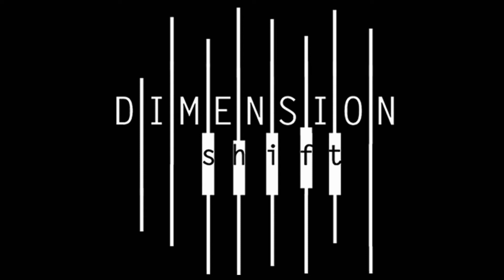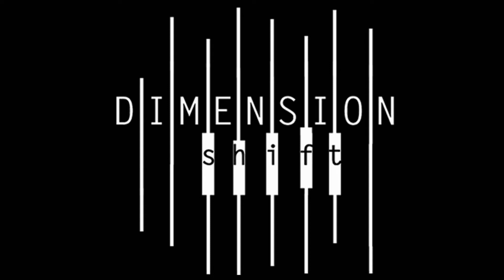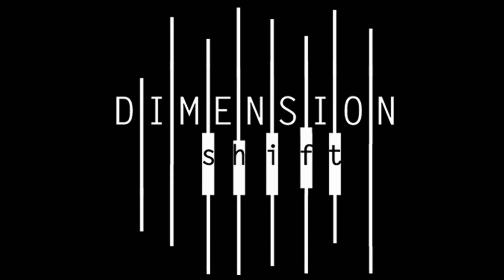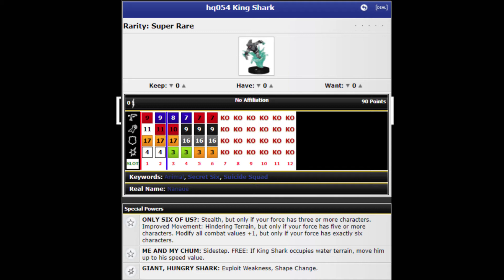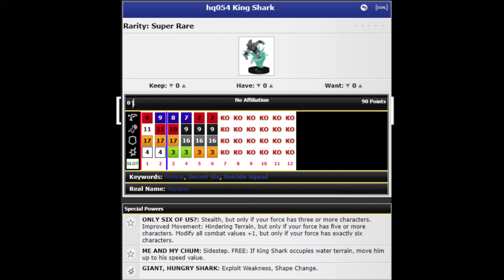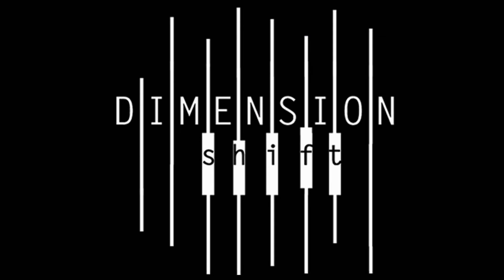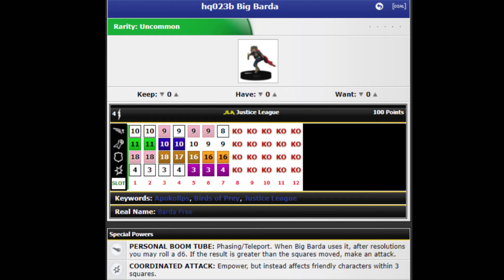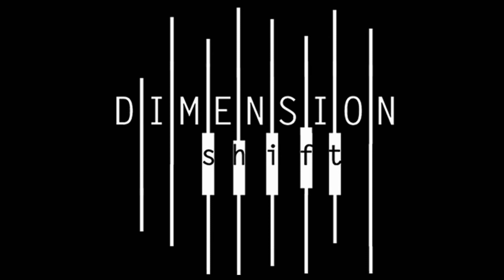CLIX and Chill Episode 13 - Almost here! Even More Harley Quinn!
In this episode of NetCLIX and Chill Jim and Dan talk more about the new Harley Quinn set as well as some other clix topics!
Also, thanks to HCREALMS.com for the dial visuals.